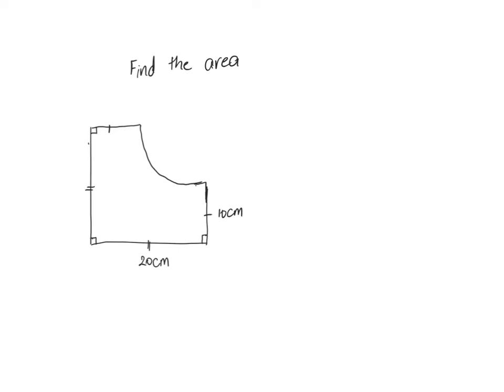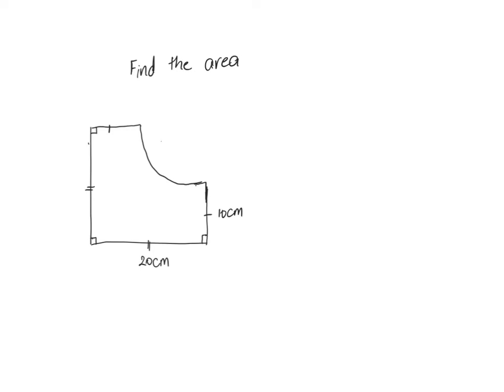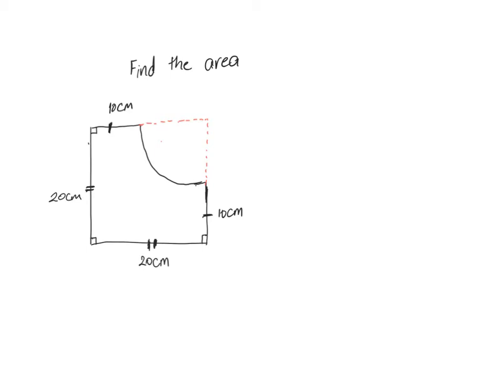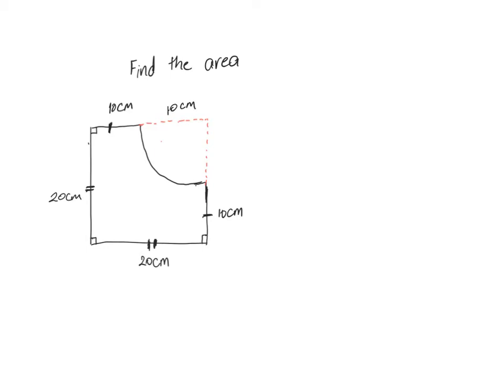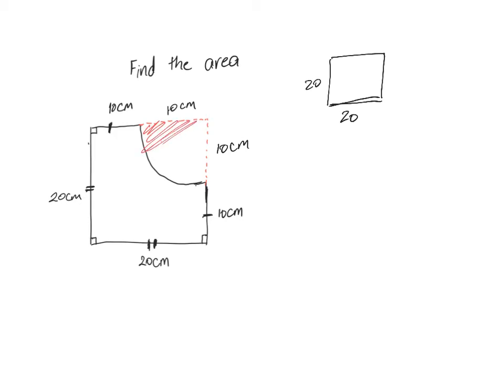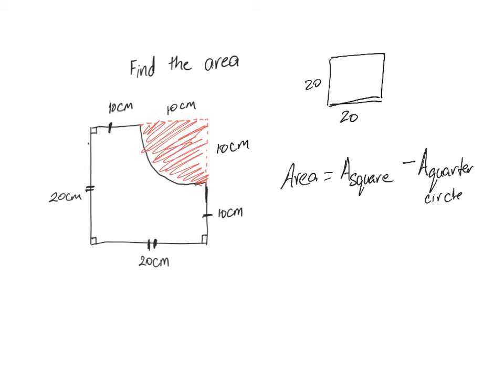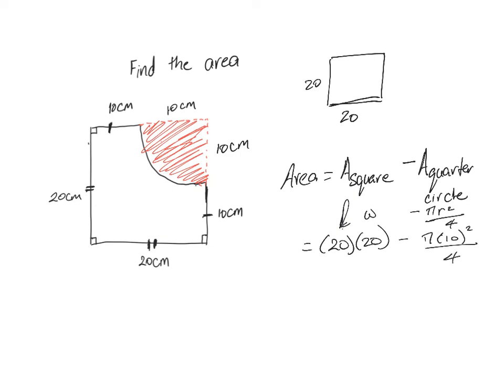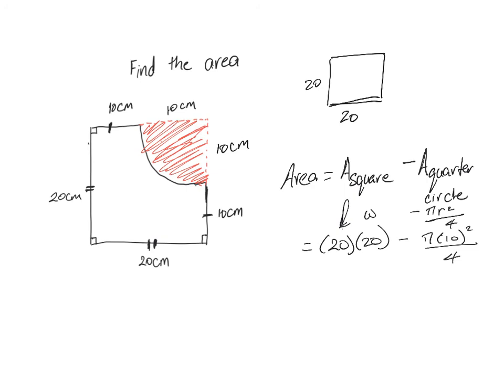Area of a Composite figure with a part removed